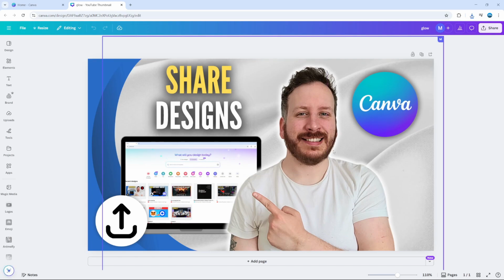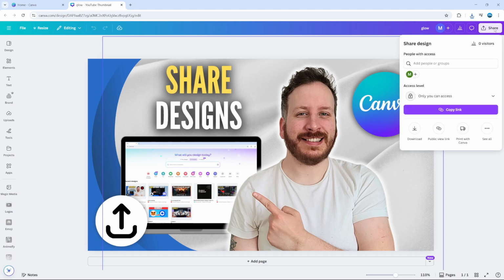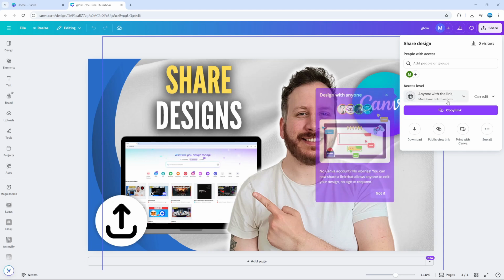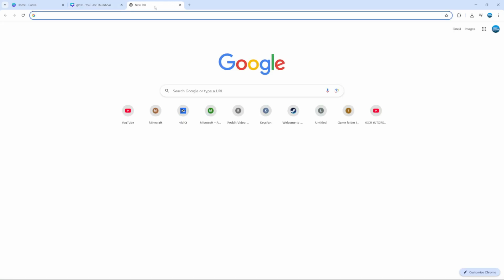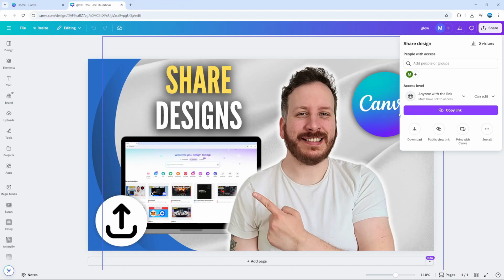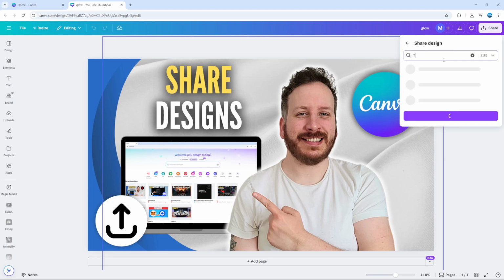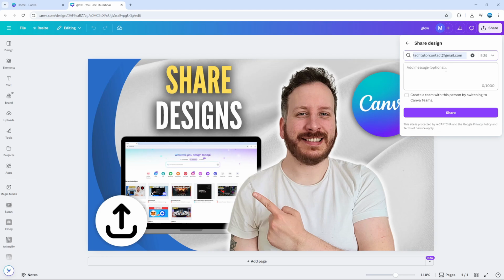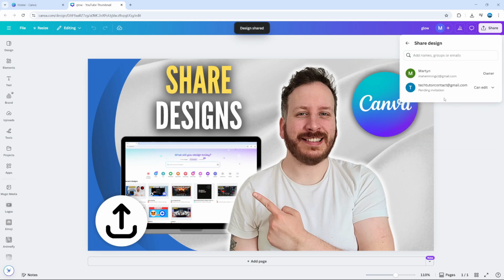How To Share Your Designs In Canva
Struggling to share your amazing Canva designs with friends, colleagues, or clients? In this quick and easy Canva tutorial, I'll show you all the different ways to share your Canva creations - from downloading high-quality files to sharing direct links and collaborating with team members. Whether you're new to Canva or looking to master Canva's sharing features, this step-by-step guide has got you covered! You'll learn how to download your designs in different formats like PNG, JPG, and PDF, share Canva files via direct links, collaborate with others on Canva projects, follow best practices for sharing high-quality designs, and troubleshoot common sharing issues. Perfect for beginners and anyone wanting to improve their Canva workflow!

Your support helps us create more helpful content just like this!

 ✨Recommended VPN: ✨

Thanks!